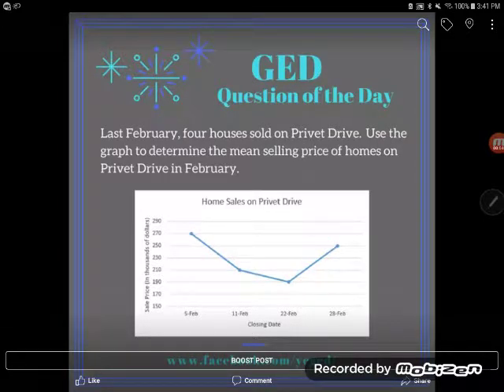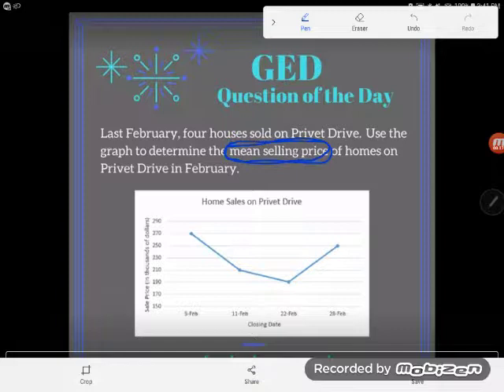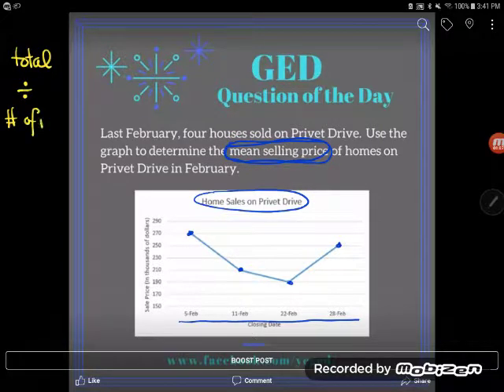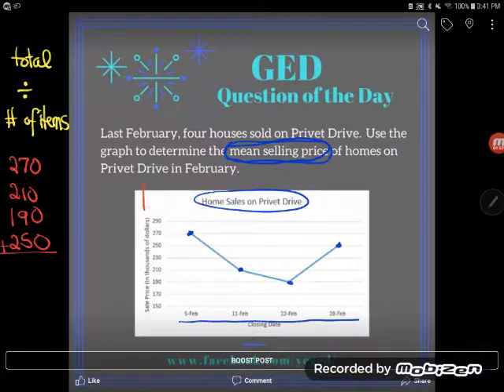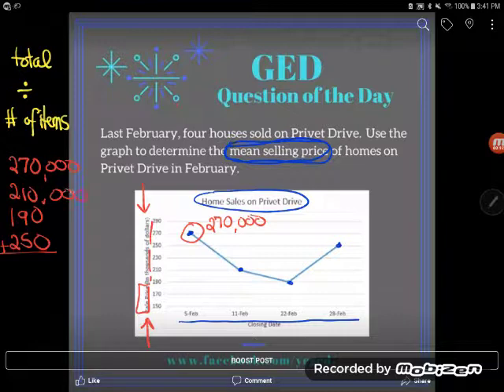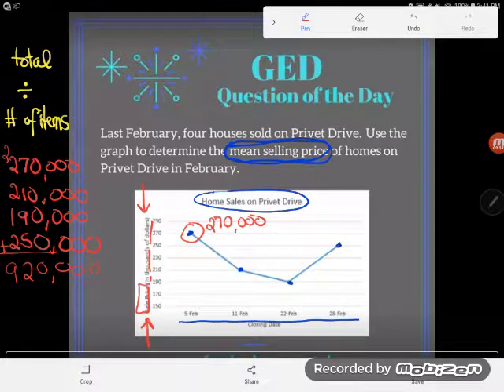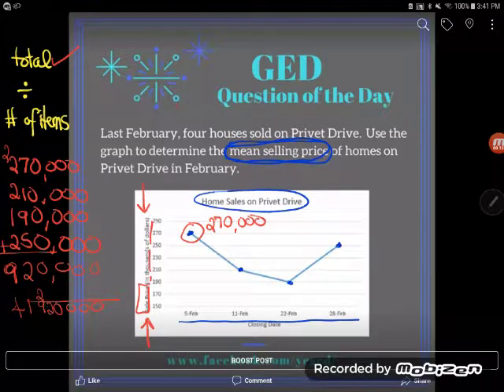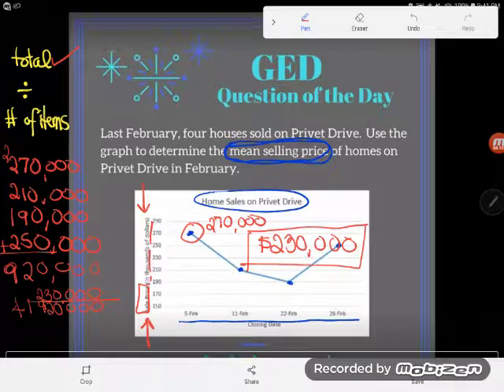GED QOD: Mean from a Line Graph Example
Students memorize how to do a mean or average problem when given a list of numbers. However, the GED loves to give you your data on a chart or graph. Follow along as Kate guides you through a common error students make on this type of problem.